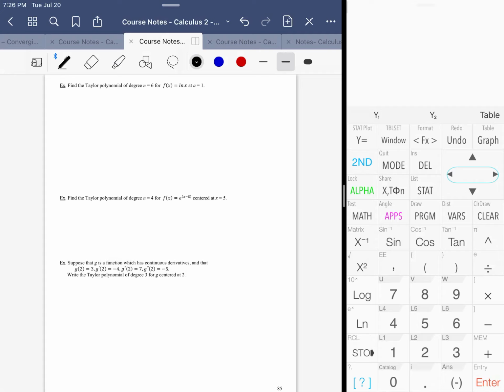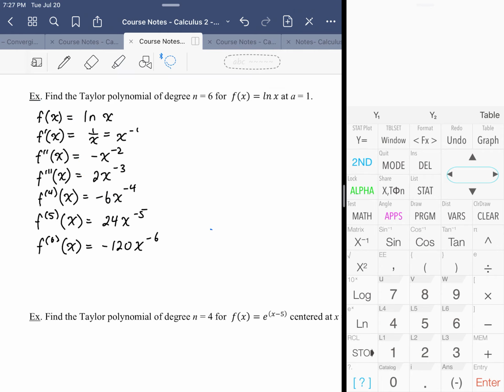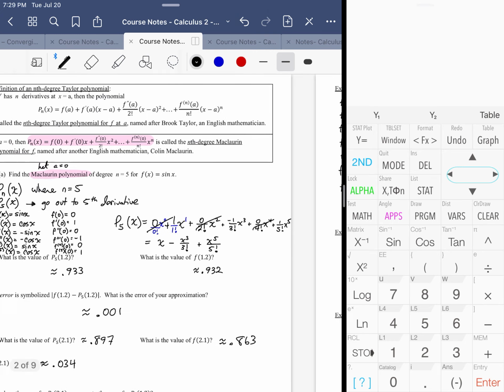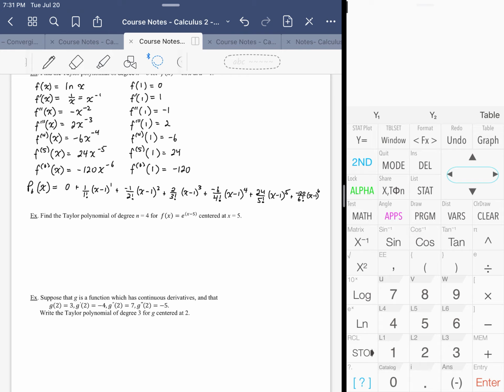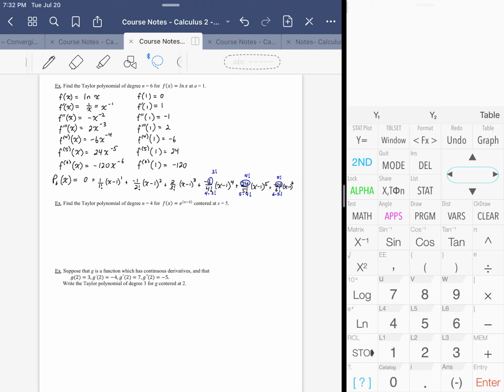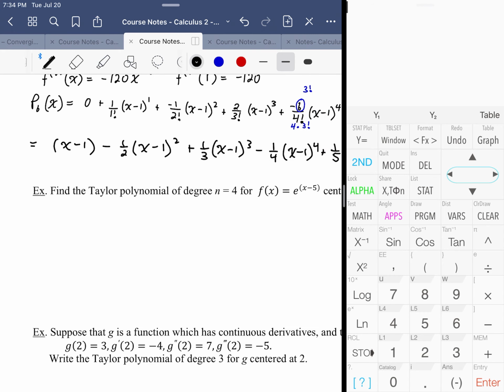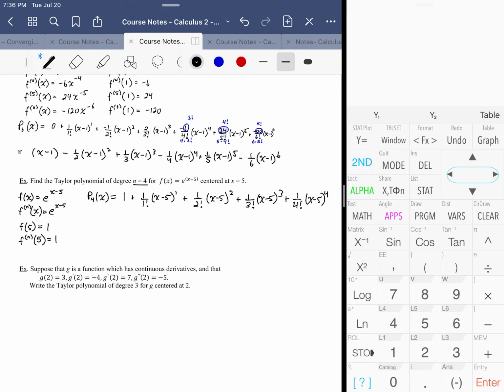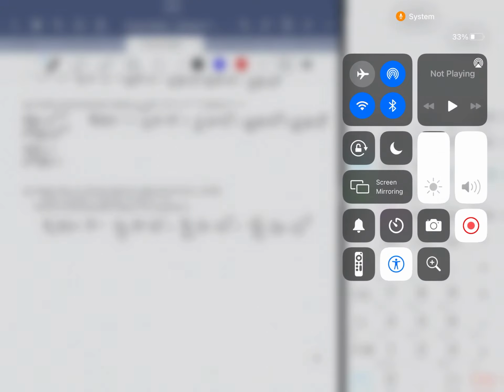Calc 2 Notes 3.3.1 p85 ONLINE